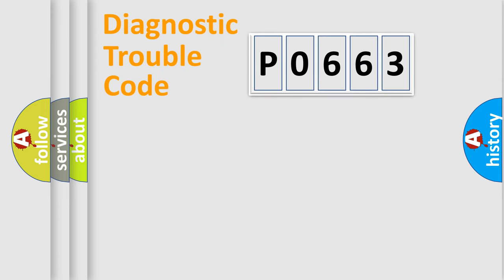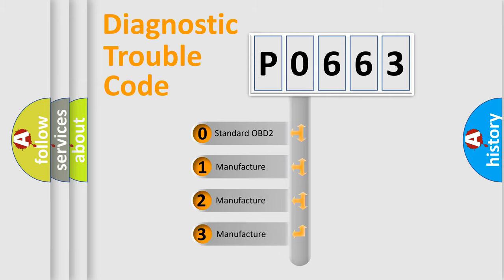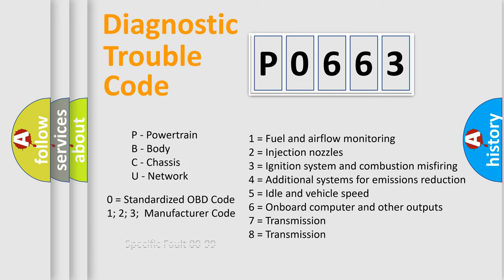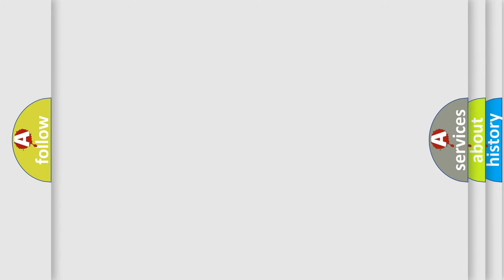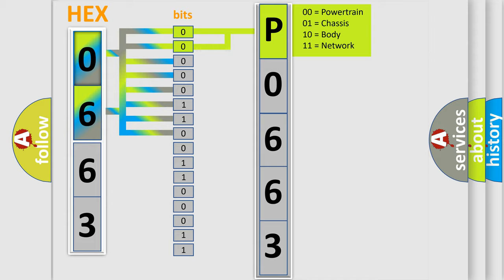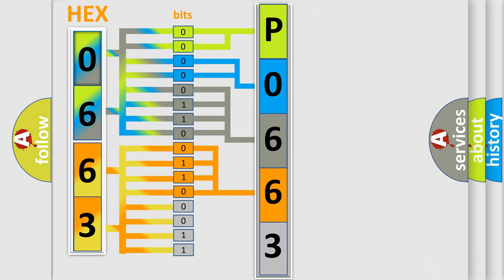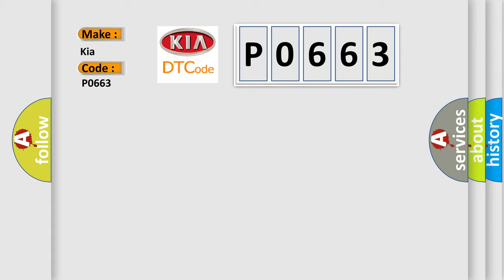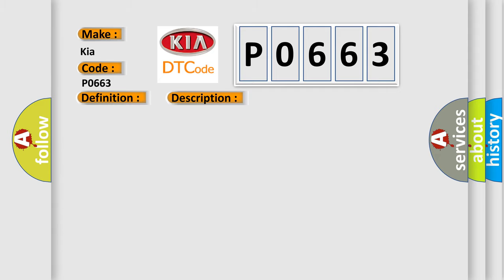DTC KIA P0663 Short Explanation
Contents:
0:21 Basic DTC analysis according to OBD2 protocol standard.
1:48 Insight into programming
2:58 A diagnostically understandable description of the Diagnostic Trouble Code
3:05 Basic error definition

Make
Kia
Code
P0663
Definition
FL Pressure Reducing Valve Malfunction
Description
Front outlet solenoid valve LH malfunction in VDCCM amp H or U  ABS,  EBD and VDC are inoperative
Cause